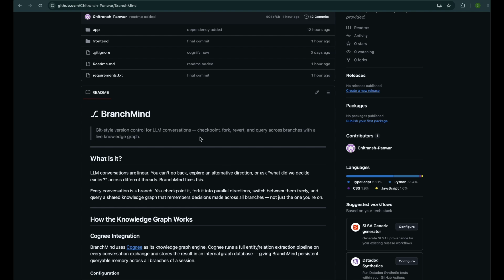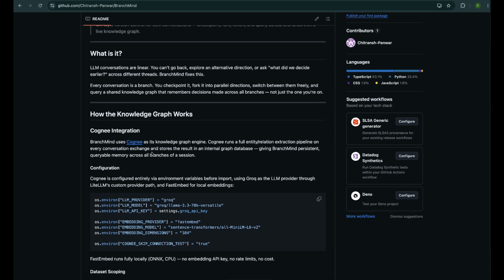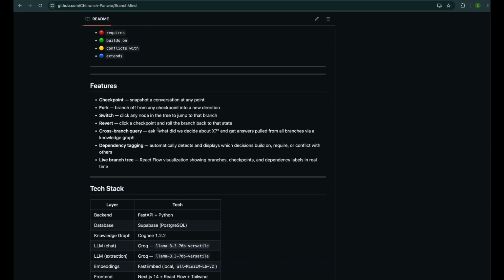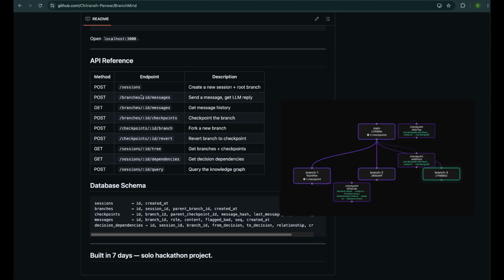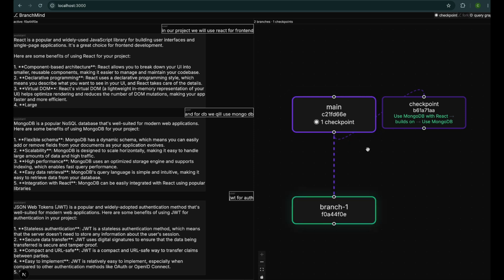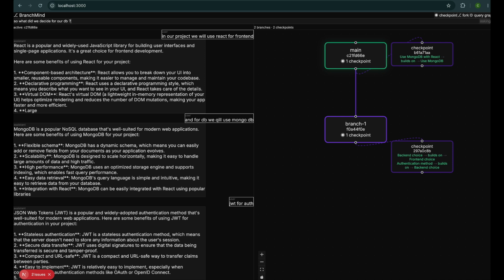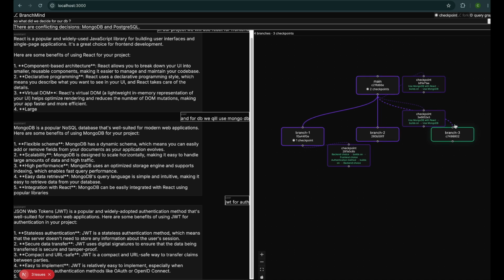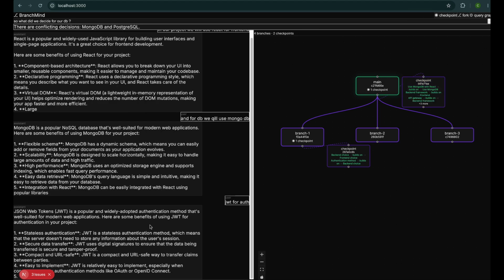Everything about BranchMind (Cognee hackathon Wemakedevs)